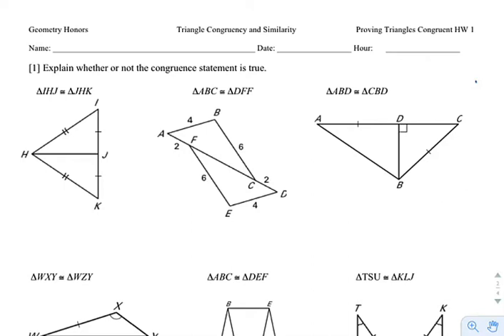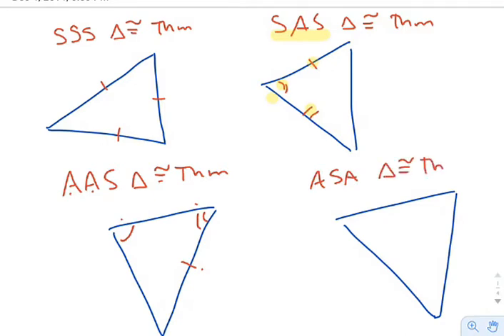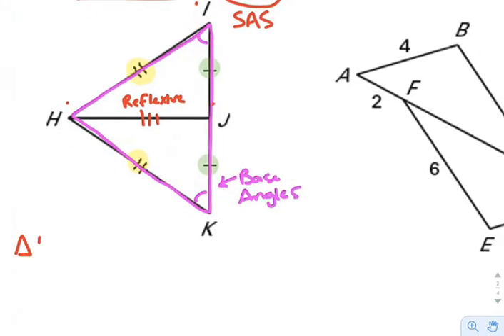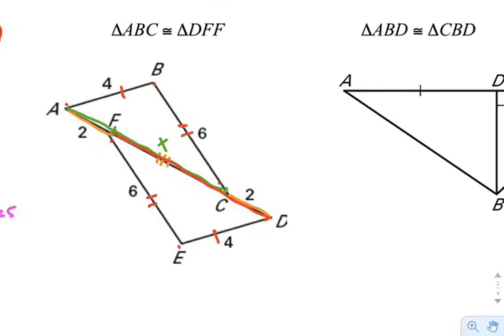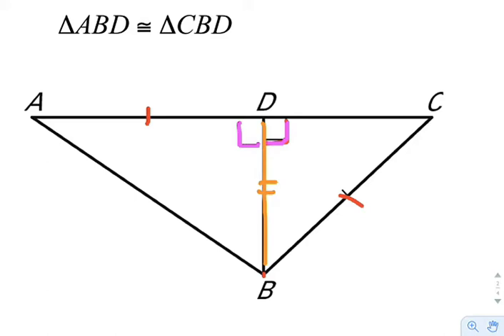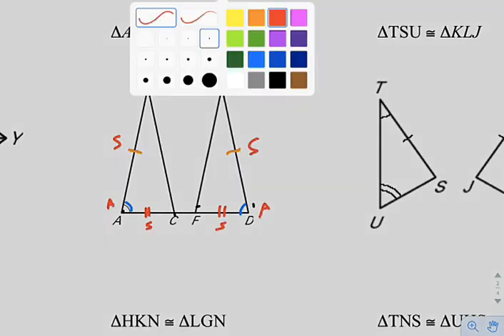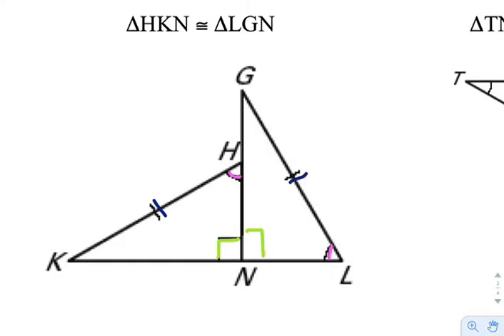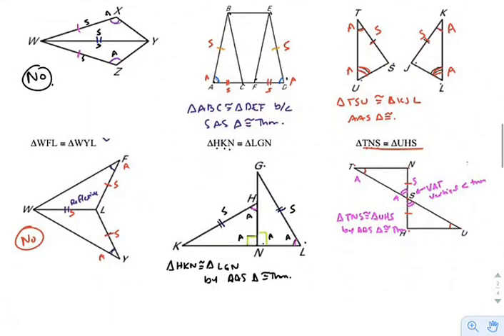Key Proof HW Part 1